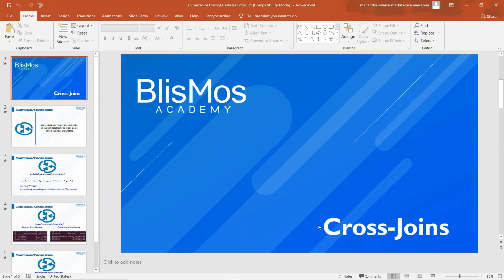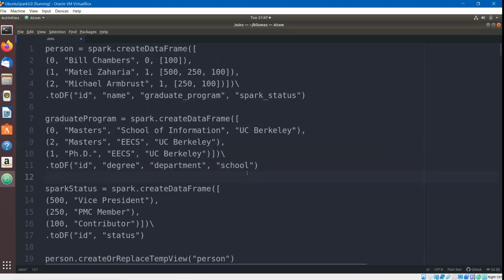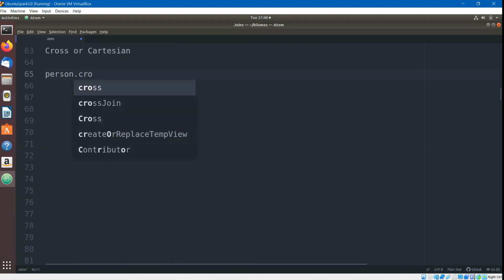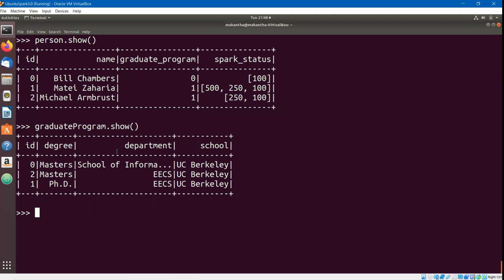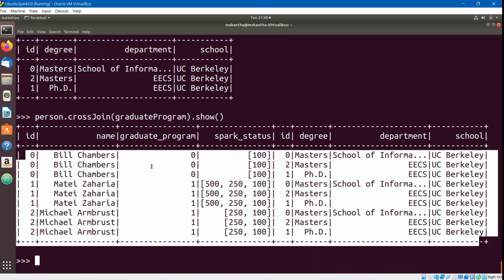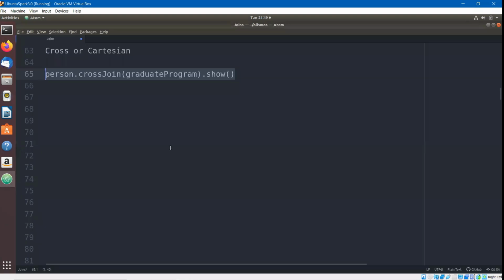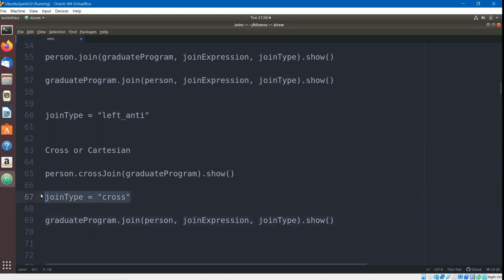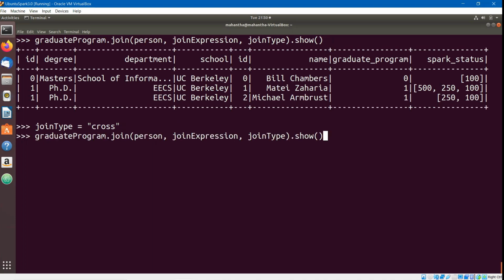80. Joins - Cross joins | Bigdata PySpark Course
In this video, we will understand the hands-on demonstration of cross joins.